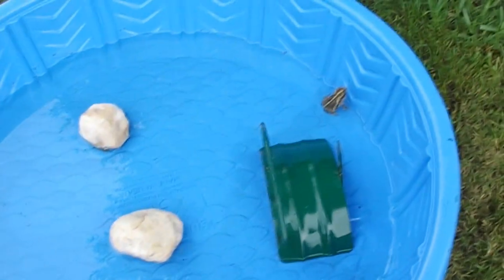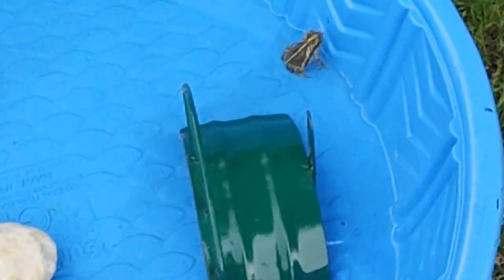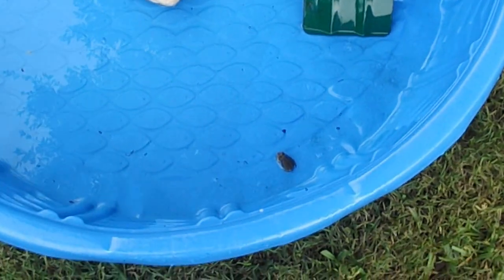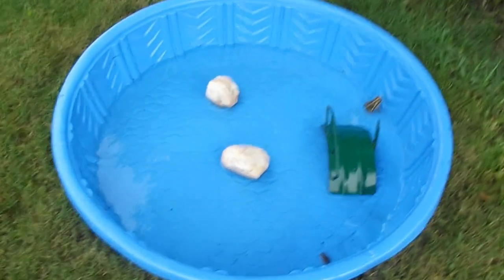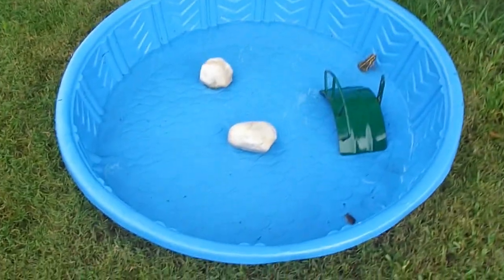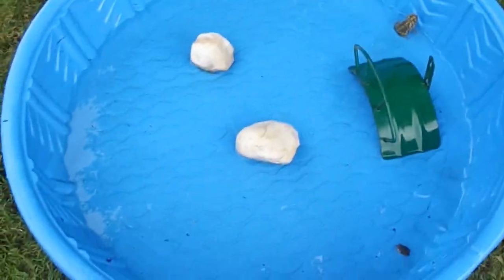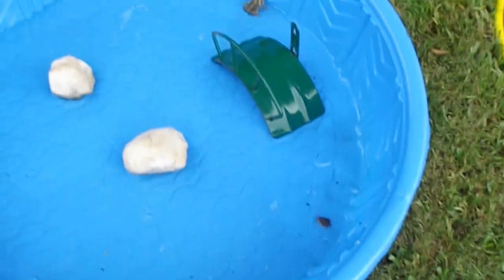frogs in a pool